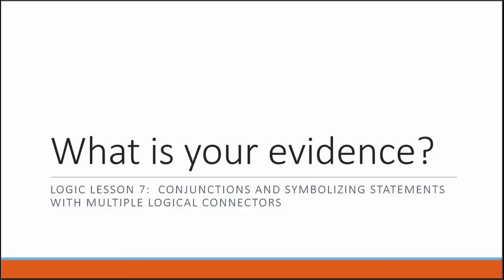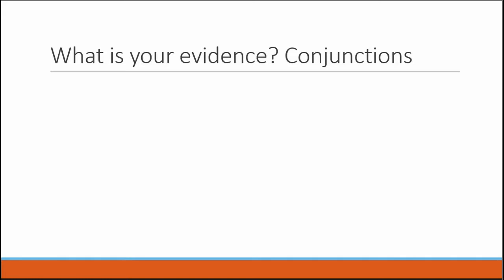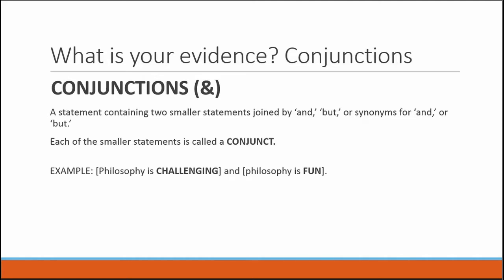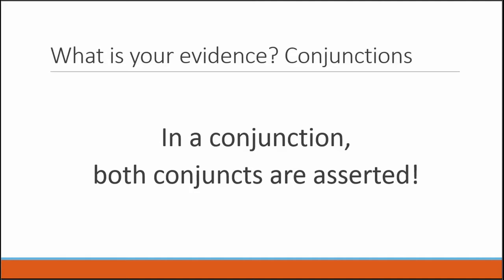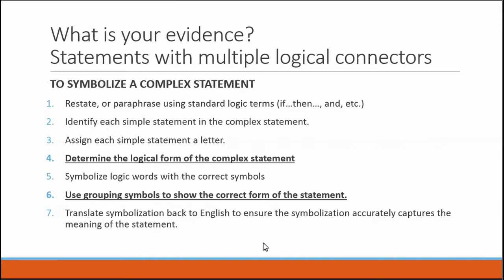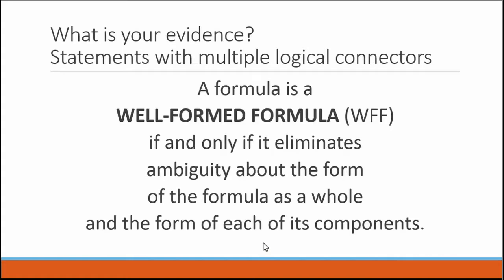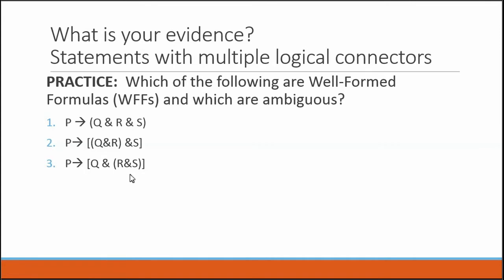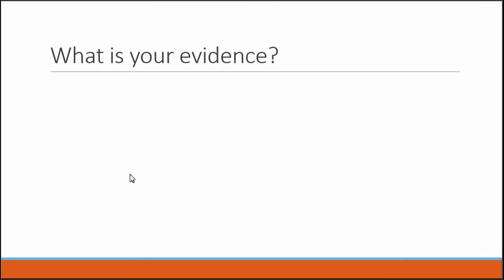Logic Lesson 7: Conjunctions and Symbolizing Statements with Multiple Logical Connectors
Introduces the logical connector "and," conjunctions and conjuncts
Explains steps for symbolizing statements with multiple logical connectors.
Describes what it means for a formula to be a Well-formed formula